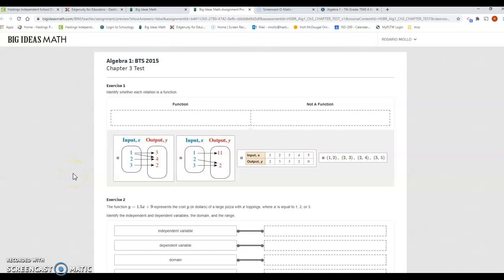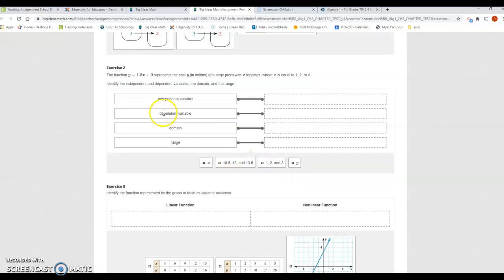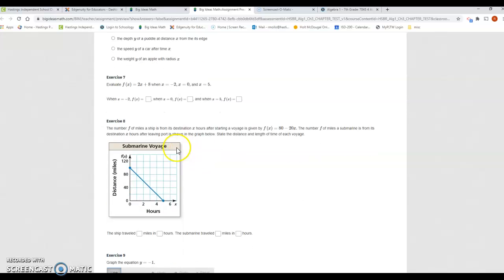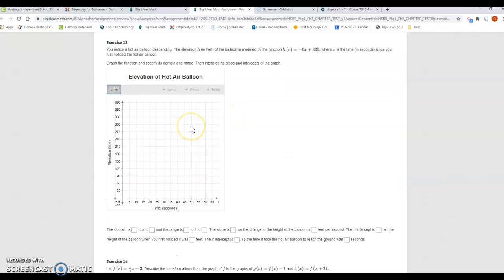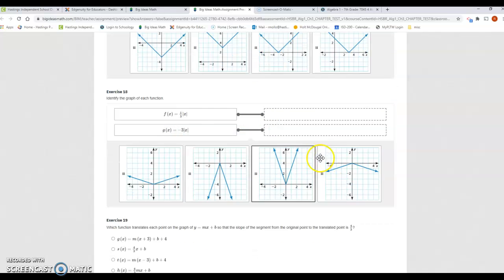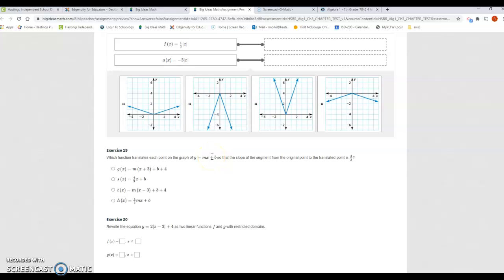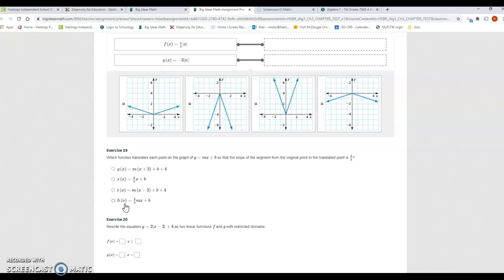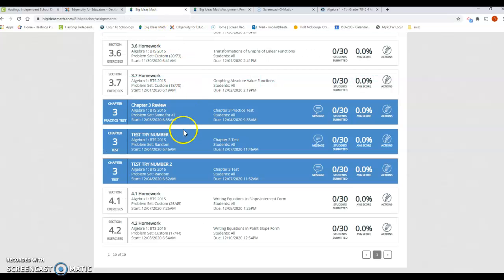Chapter 3 Test Tips